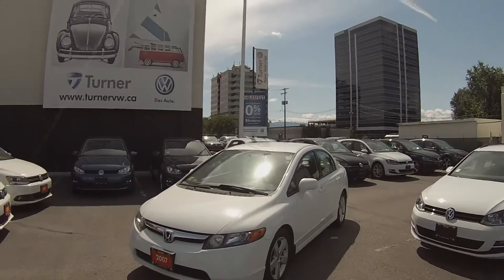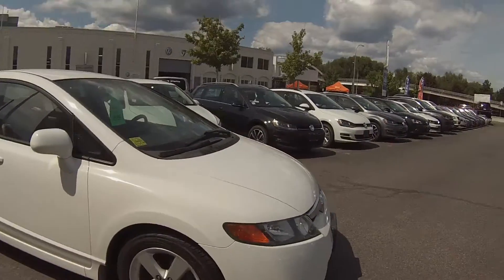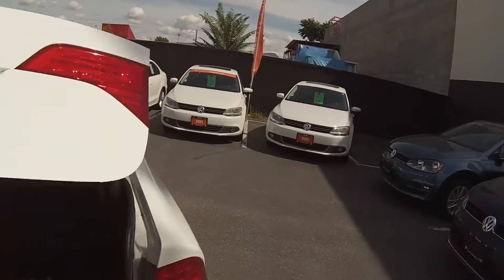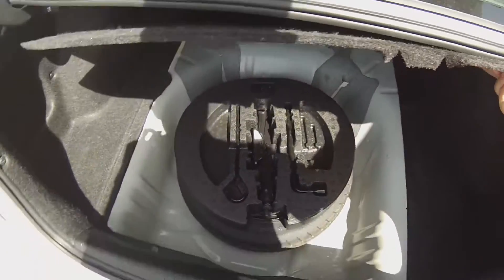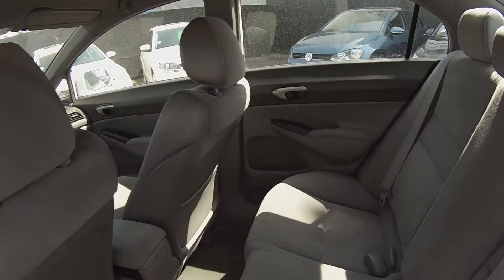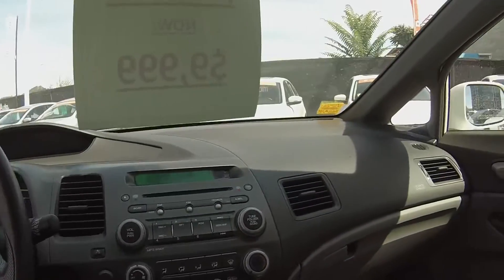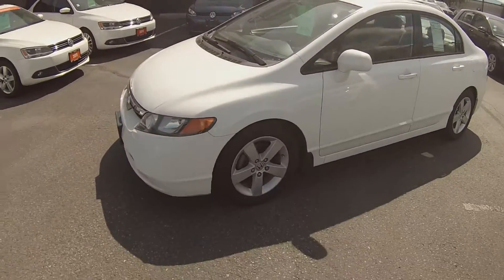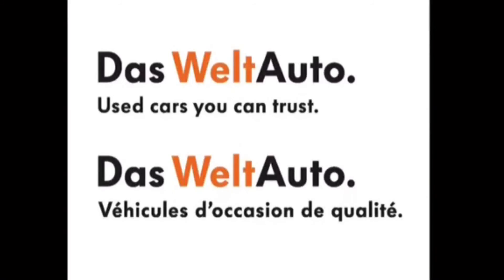2007 HONDA CIVIC LX MANUAL- VQ1255A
VQ1255A